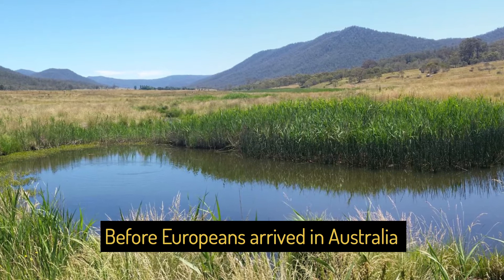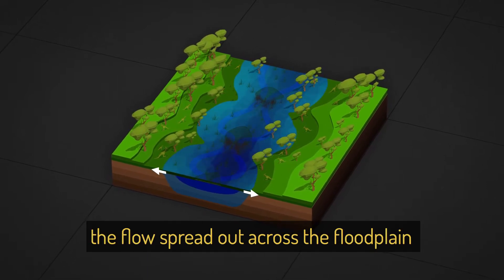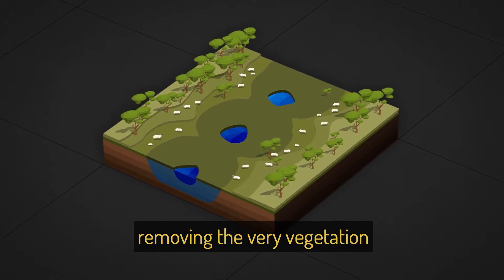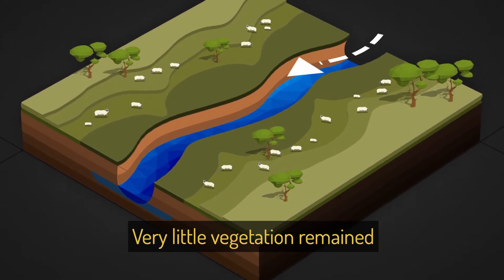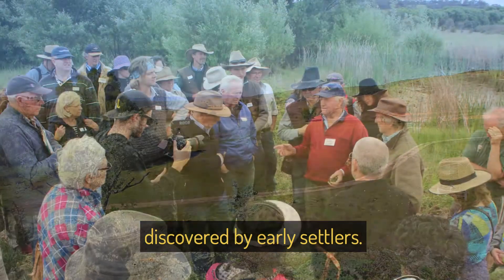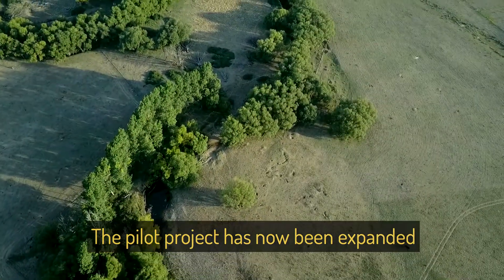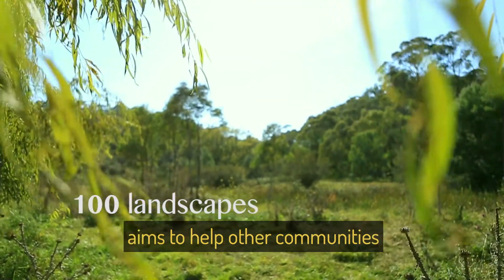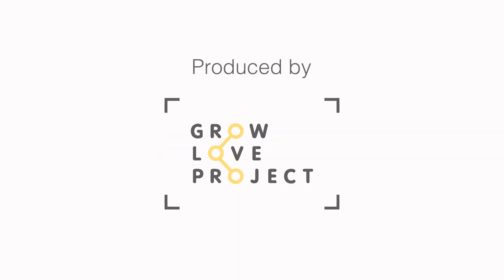The Mulloon Institute - Rehydrating the landscape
A video about the history of Australia's landscape and the plan to rehydrate it. One of the many tools and management techniques is a leaky weir.

The Mulloon Institute is embarking on a truly ground-breaking landscape rehydration project to reduce the impact of climate change.

The Mulloon Institute has been recognised internationally for its ground-breaking research, particularly in the area of landscape rehydration which is directly linked to restoring landscape function, increased soil moisture and improved soil health.

It is focussed on supporting farmers in adapting to new and changing environmental conditions where agriculture and the environment are working in unison.